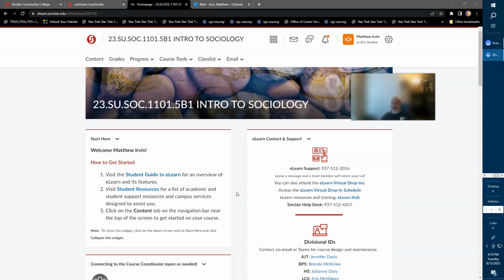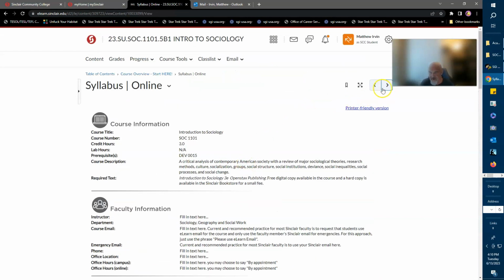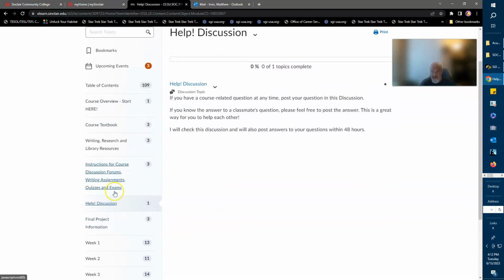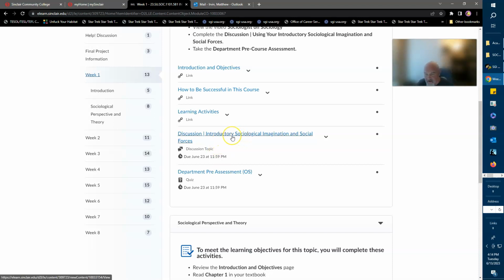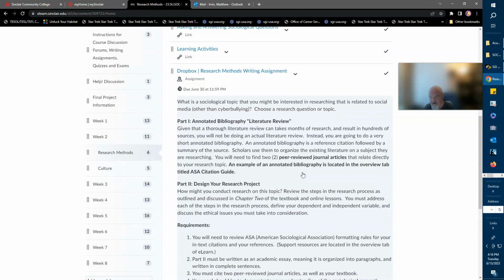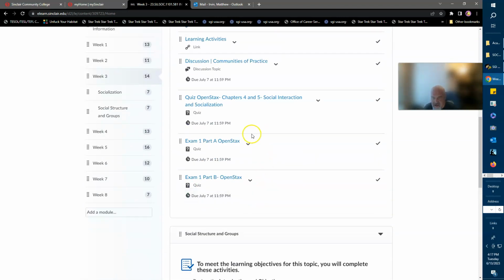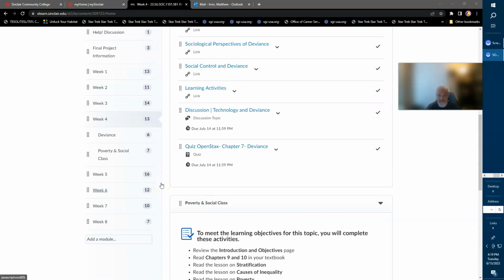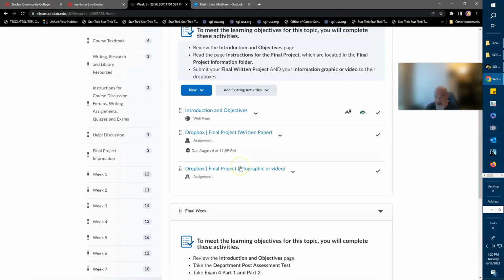Sociology Summer Eight Week Sinclair 2023